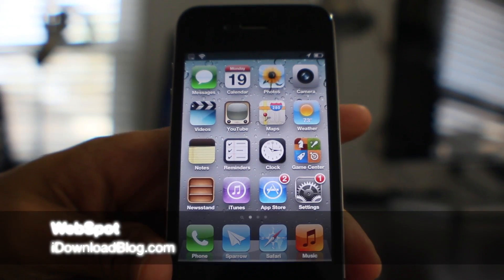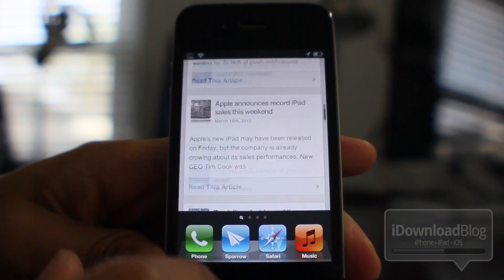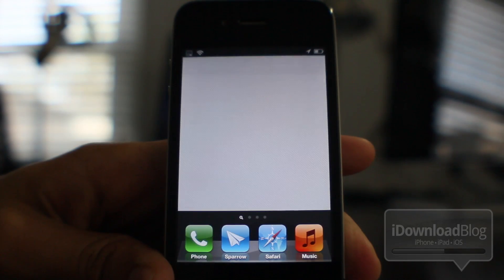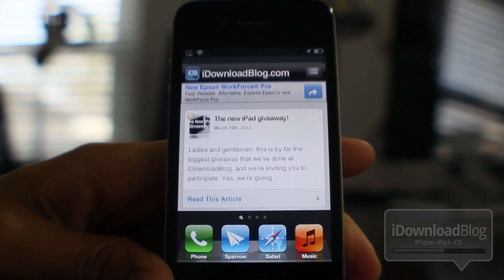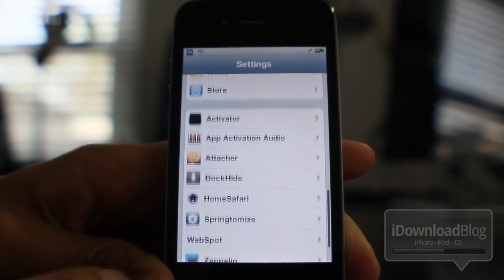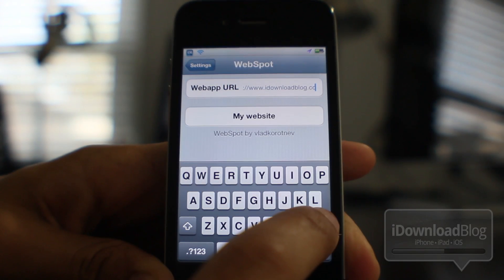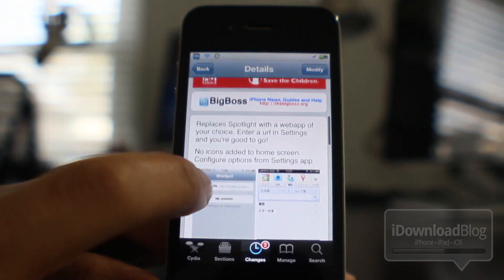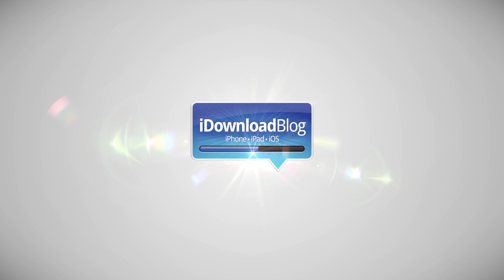WebSpot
Name: WebSpot
Description: Browse a web page from Spotlight
Price: Free
Repo: BigBoss
Developer: Vladislav Korotnev

About iDB